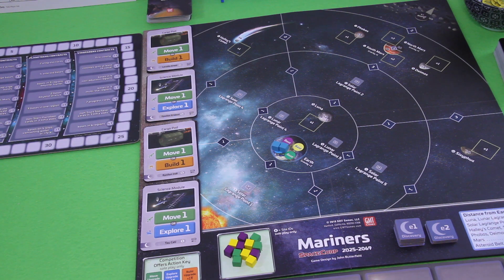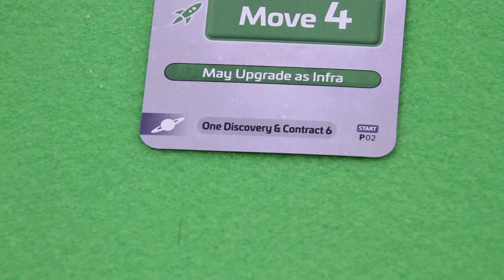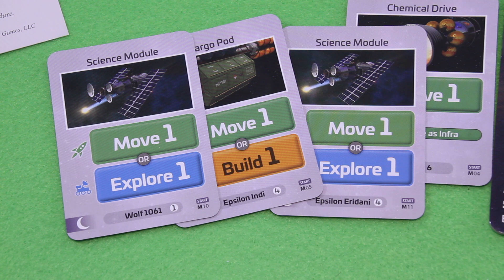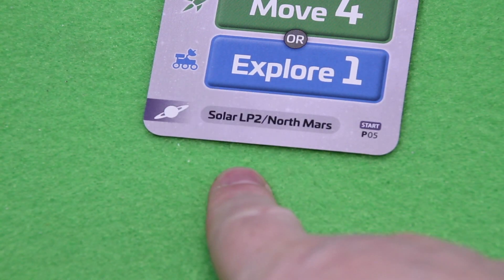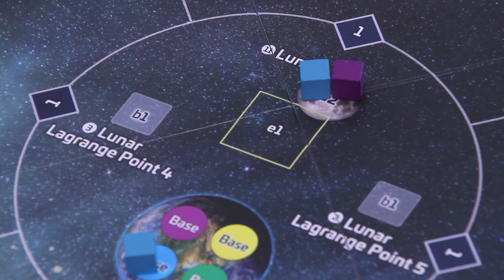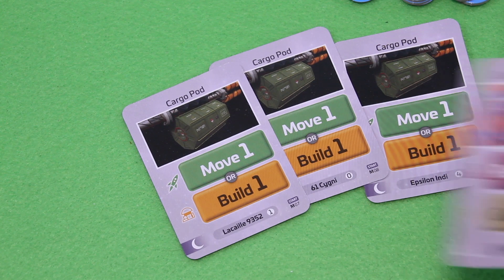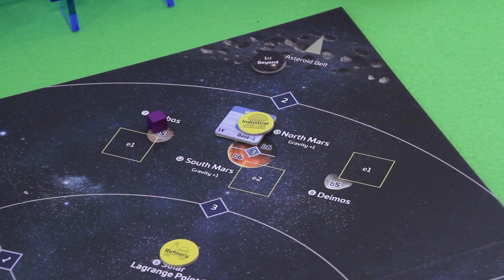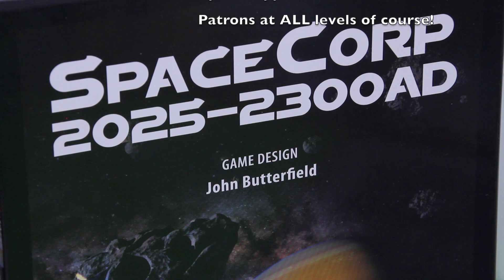jPlay plays SpaceCorp - Part 1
In this video I start my solo playthrough of "SpaceCorp" using the official solo rules, which it come with their rule book!